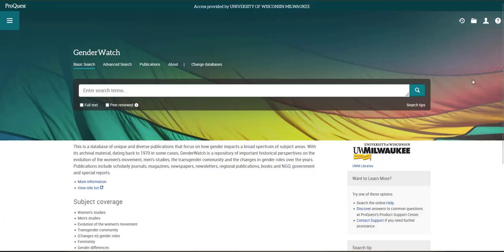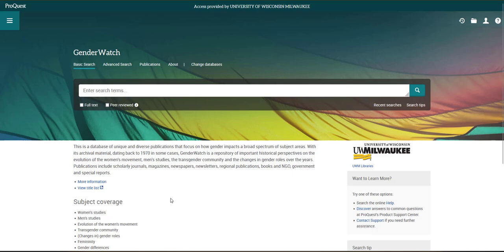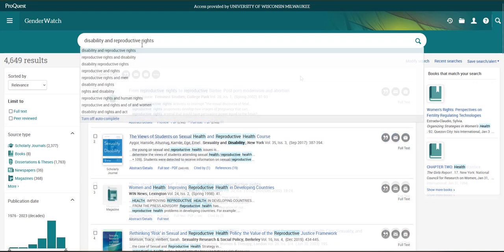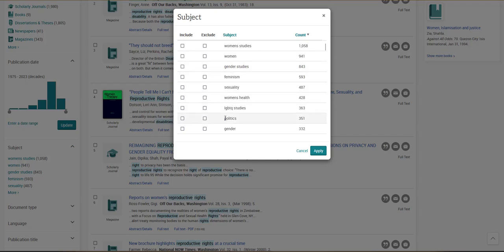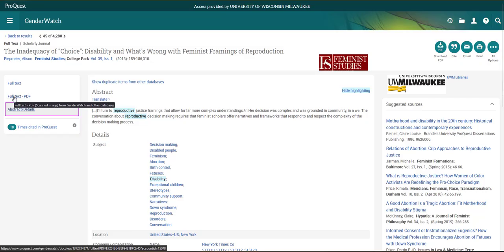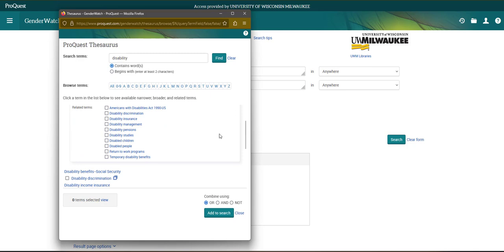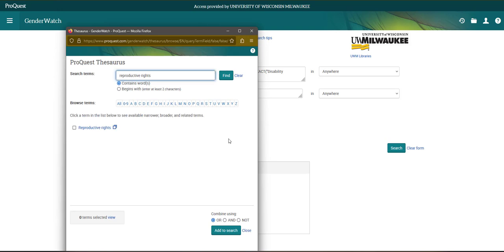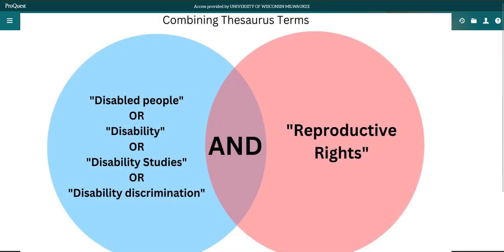Searching in ProQuest GenderWatch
This video demonstrates a variety of search techniques that can be used to search for Women's and Gender Studies sources using the GenderWatch database.

Please note: this video discusses Disability Studies literature as an example. Disability is not a monolith, and different people and communities use varied terminology to describe their identities and experiences with dis/ability. Database and article subject terms may not align with the preferred identity terms of all individuals and groups.